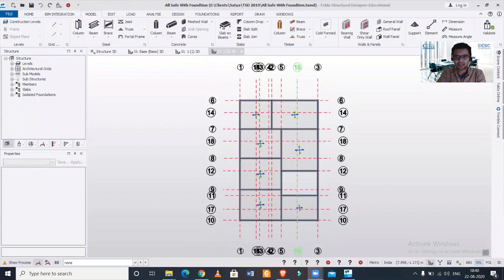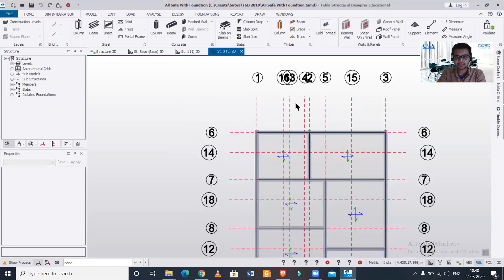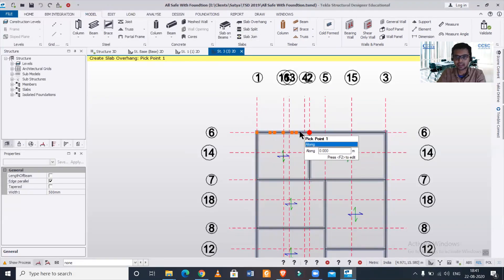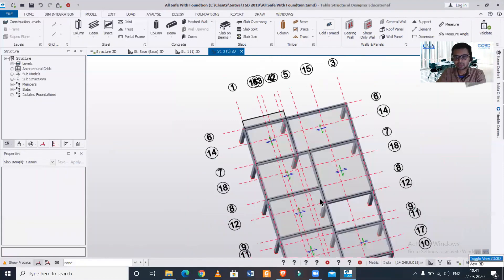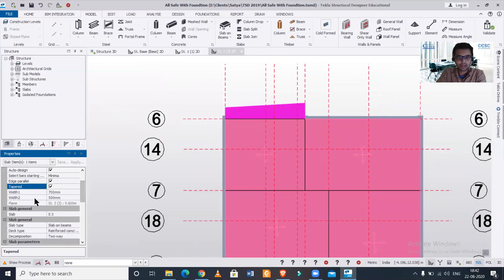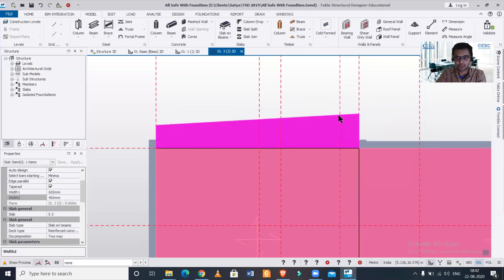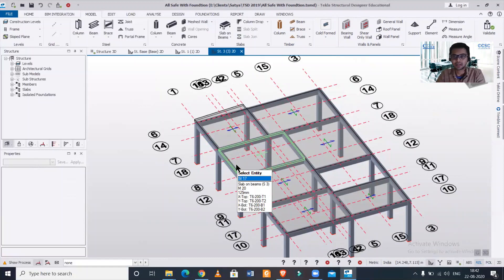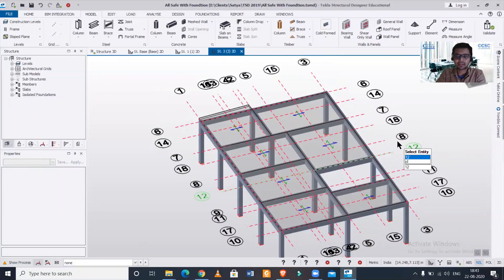Design of Tapered Cantilever Slab in Tekla || Adding Curved Cantilever Slab in Tekla || TSD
In this video of Tekla Structural Designer we have shown how to create a tapered cantilever slab in Tekla Structural Designer Software. A tapered Slab is useful at places in construction sites where the boundary of a site is not straight or linear.

*تصميم بلاطة ناتئ مدبب في تكلا || إضافة لوح ناتئ منحني في تكلا || TSD
*Hoahoa o te Tapered Cantilever Slab i Tekla || Te taapiri i te Papa Cantilever Curved i Tekla || TSD
*Tekla中锥形悬臂板的设计||在 Tekla 中添加弯曲悬臂板 || TSD
*Tekla中錐形懸臂板的設計||在 Tekla 中添加彎曲懸臂板 || TSD
*Entwurf einer konischen Kragplatte in Tekla || Hinzufügen einer gebogenen Kragplatte in Tekla || TSD
*டெக்லாவில் உள்ள குறுகலான கான்டிலீவர் ஸ்லாப்பின் வடிவமைப்பு || டெக்லாவில் வளைந்த கான்டிலீவர் ஸ்லாப்பைச் சேர்த்தல் || TSD
*Reka bentuk Papak Cantilever Tirus di Tekla || Menambah Papak Cantilever Melengkung dalam Tekla || TSD
*Conception d'une dalle en porte-à-faux conique à Tekla || Ajout d'une dalle en porte-à-faux incurvée dans Tekla || TSD
*Design av Tapered Cantilever Slab i Tekla || Legger til buet utkragerplate i Tekla || TSD
*Design vun Tapered Cantilever Plack zu Tekla || Kromme Cantilever Plack an Tekla derbäi || TSD
*Návrh kónické konzolové desky v Tekla || Přidání zakřivené konzolové desky do Tekla || TSD
*Kartioulokelaatan suunnittelu Teklassa || Kaarevan ulokelaatan lisääminen Teklaan || TSD
*Design af konisk udliggerplade i Tekla || Tilføjelse af buet Cantilever-plade i Tekla || TSD
*Diseño de losa cónica en voladizo en Tekla || Adición de losa en voladizo curvada en Tekla || TSD
*Progettazione di lastra a sbalzo rastremata in Tekla || Aggiunta di una lastra a sbalzo curva in Tekla || TSD
*Ontwerp van taps toelopende vrijdragende plaat in Tekla || Gebogen vrijdragende plaat toevoegen in Tekla || TSD
*Hönnun á tapered Cantilever plötu í Tekla || Bætir við bogadregnum cantilever plötu í Tekla || TSD